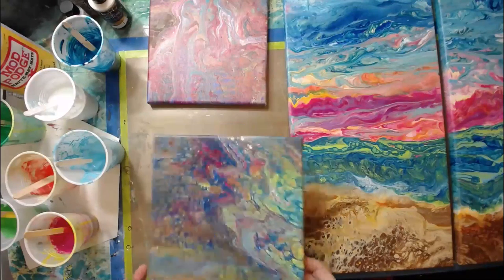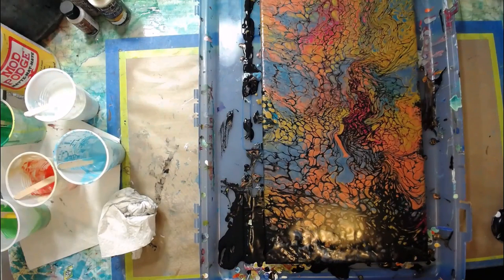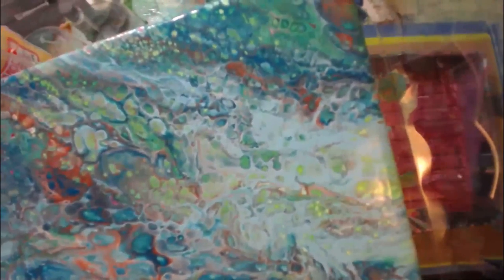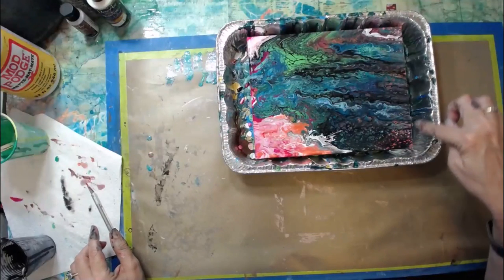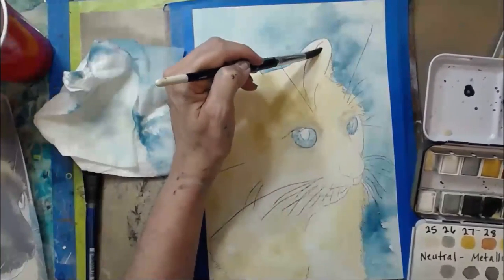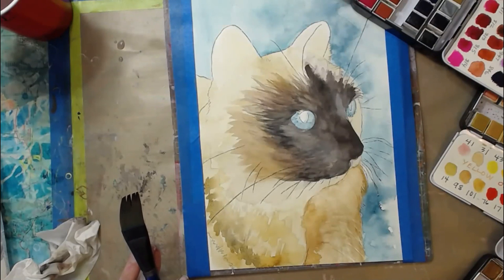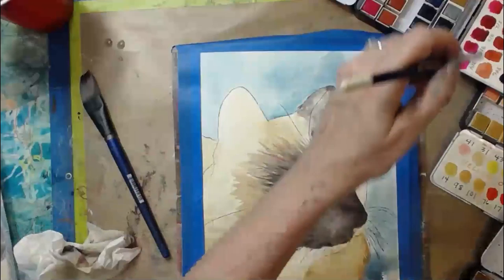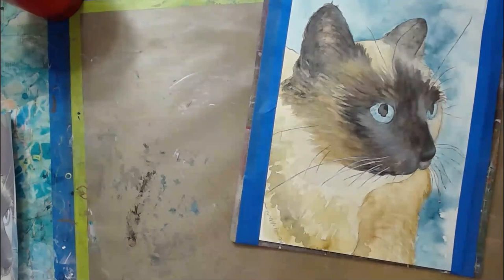Metallic Swipe and pours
acrylic pour canvas and watercolor cat